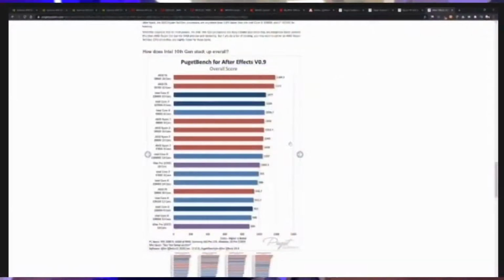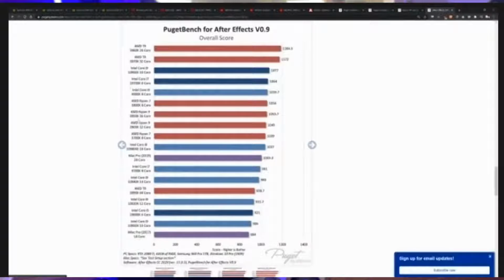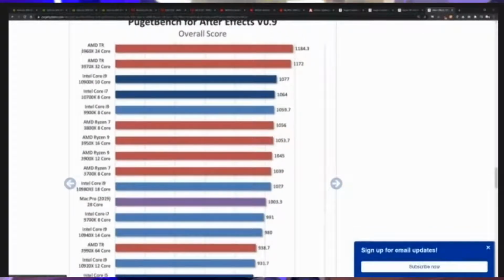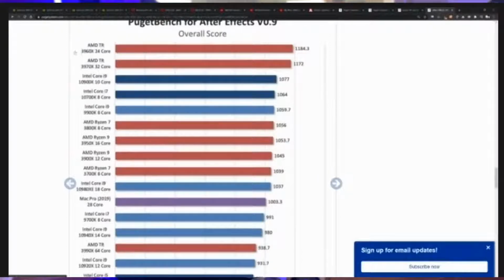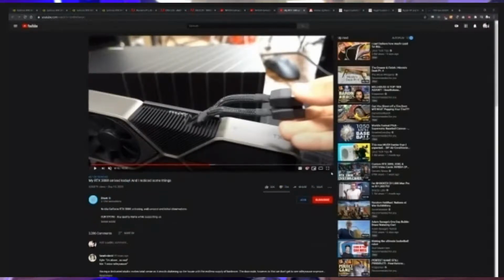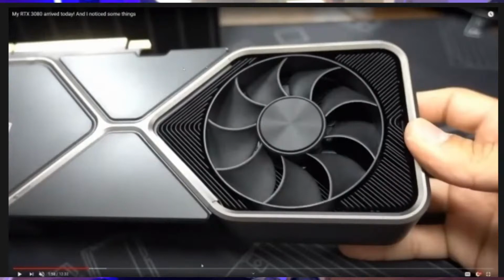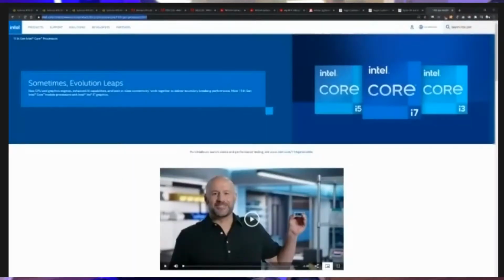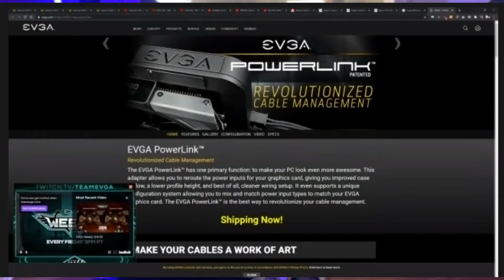Labs Open Office Hour: Matt Bach, Adobe Creative Cloud Hardware Expert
Matt Bach joins us this week to talk about the latest developments in the Adobe Suite and answer any questions you have about how to optimize your hardware choices to get the best performance you can.